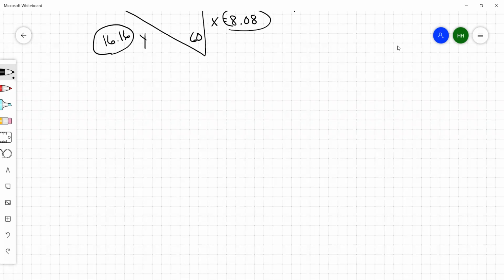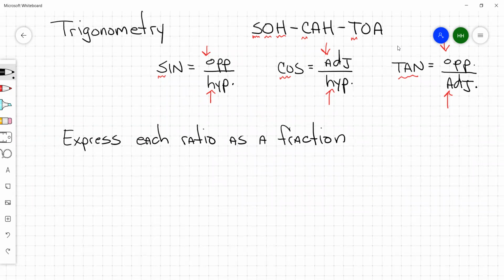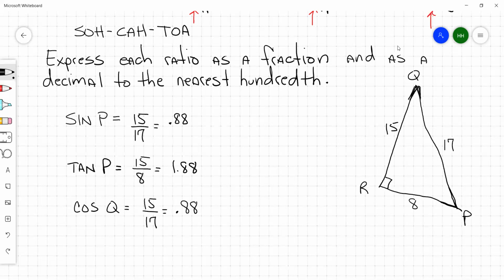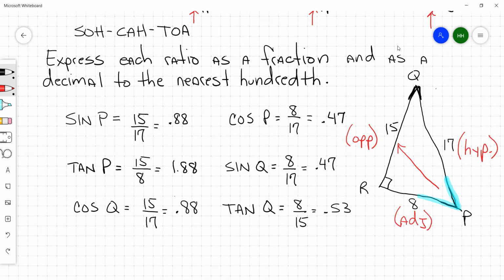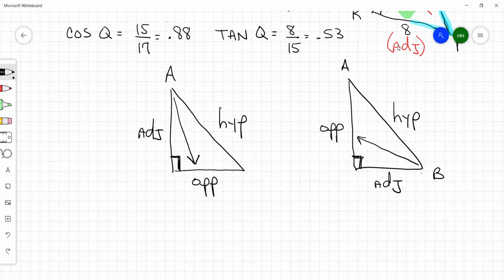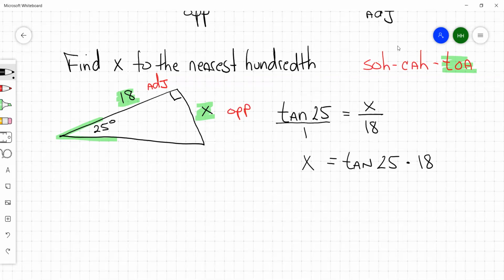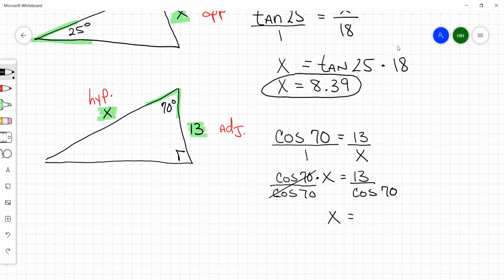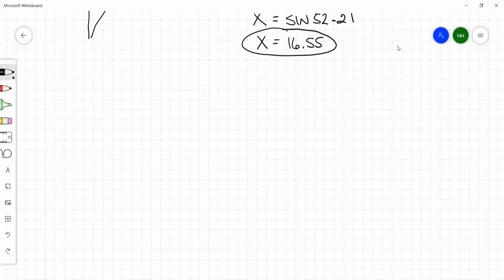8-4 Trigonometry Examples 1-3